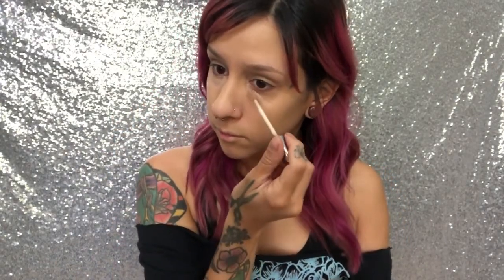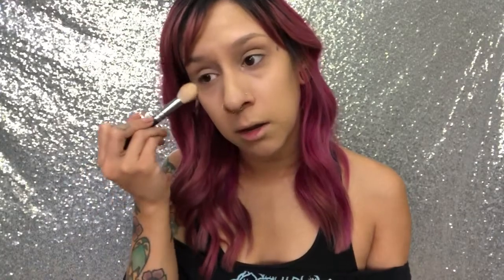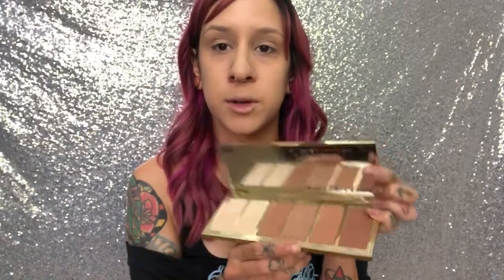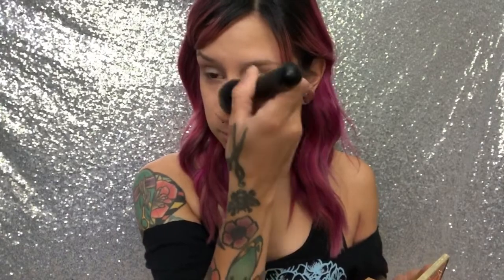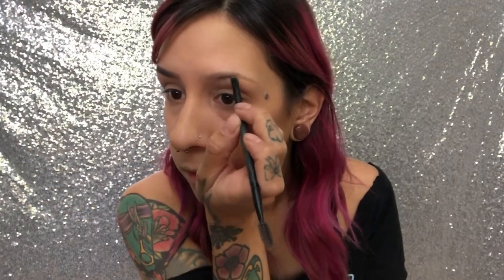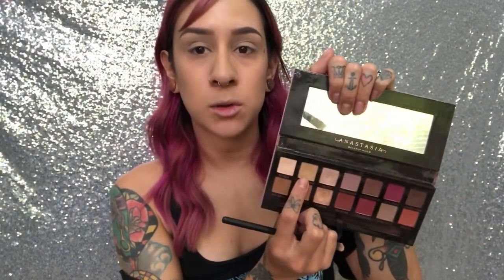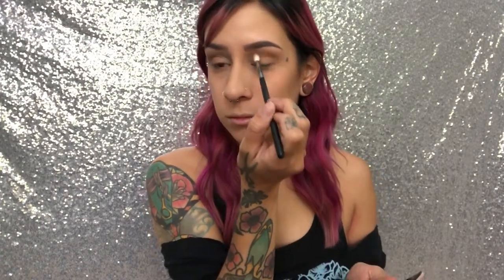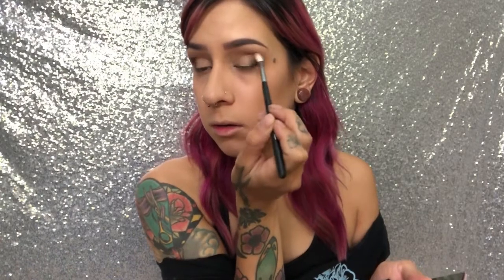GRWM | EVERYDAY MAKEUP TUTORIAL